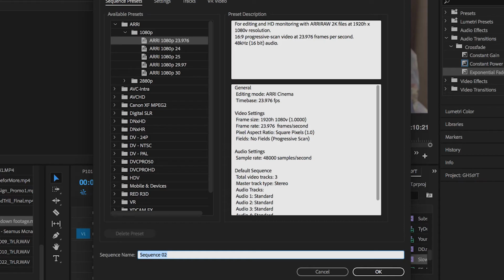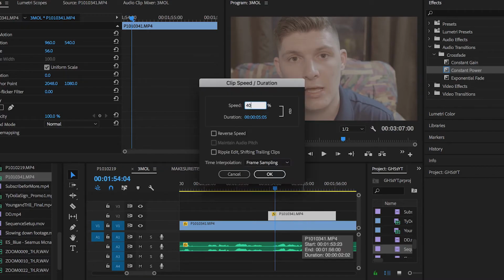One thing Beginners should NEVER do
Use the comment box below and write any other mistakes beginners should NEVER do.

For all video/photo inquiries please contact Jake Gissler via email/website

Stay in tune for more Visuals!